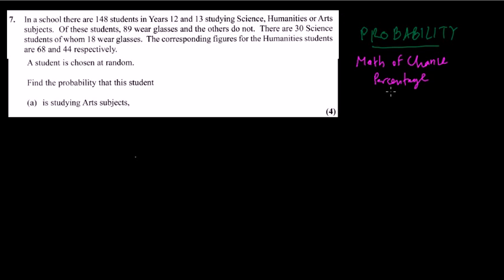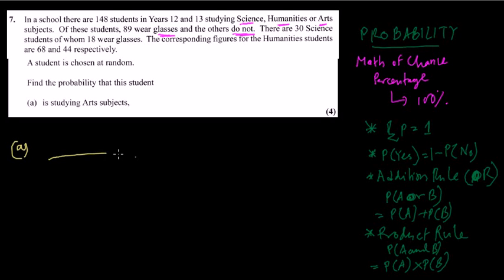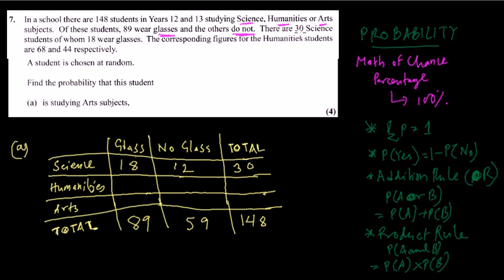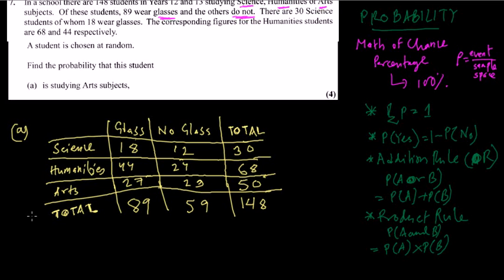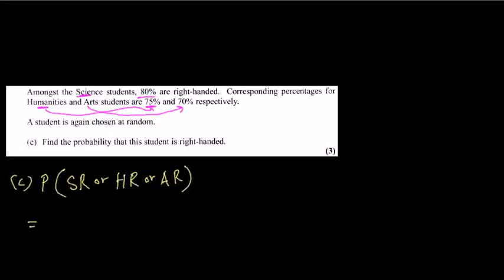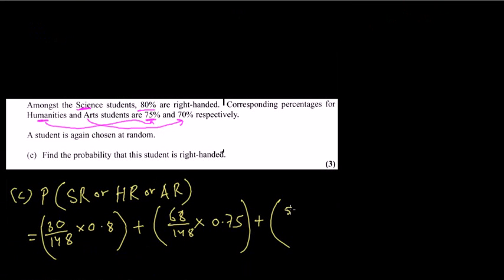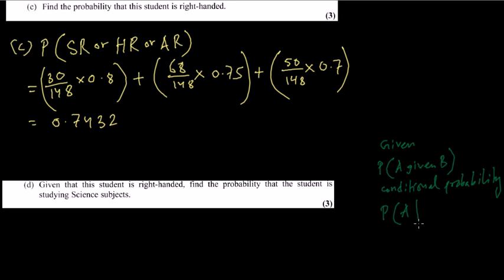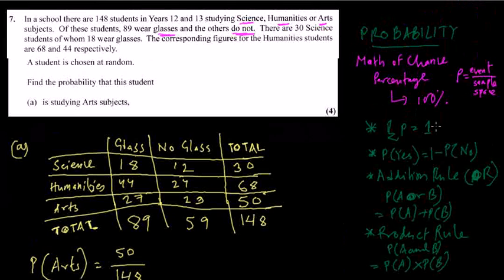S1 2005 June (Part5 Q7)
Exam Paper 2005 June